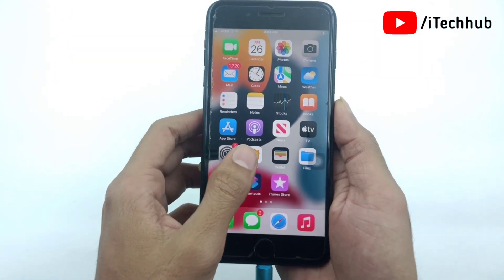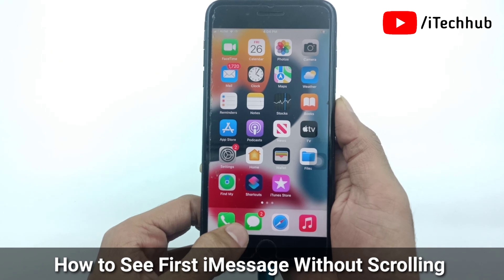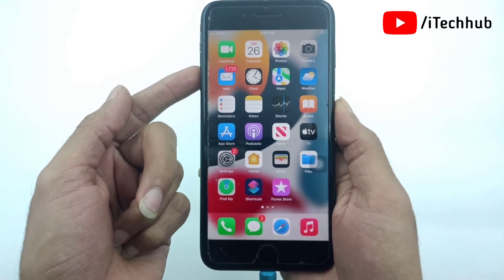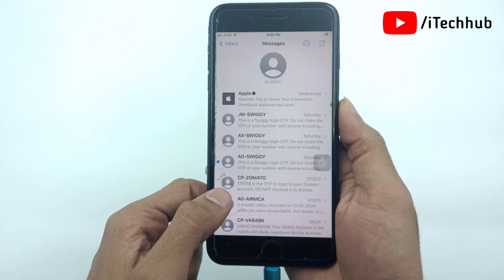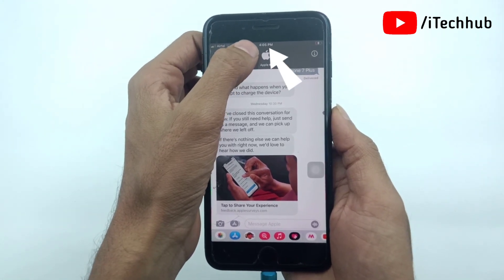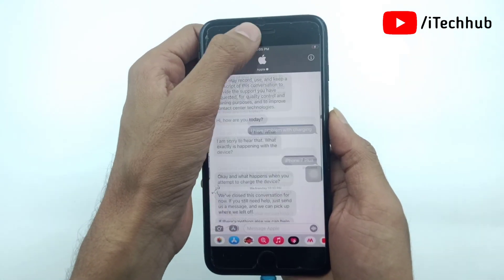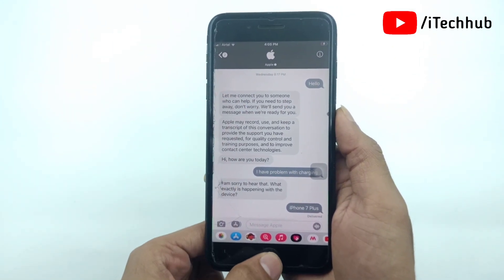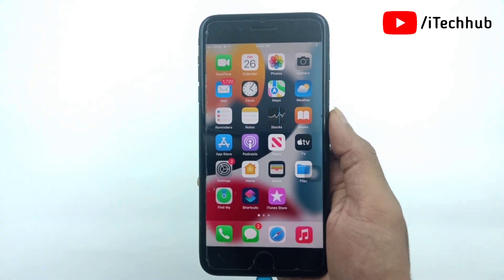How to See First iMessage Without Scrolling (2024)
in this video, i will show you how to see first iMessage without scrolling

how to see first imessage,
how to see first imessage without scrolling,
see first imessage without scrolling,
see first imessage